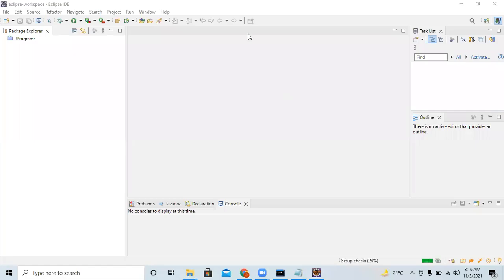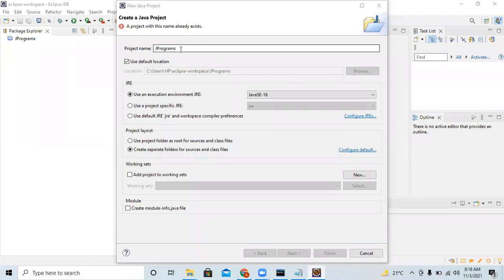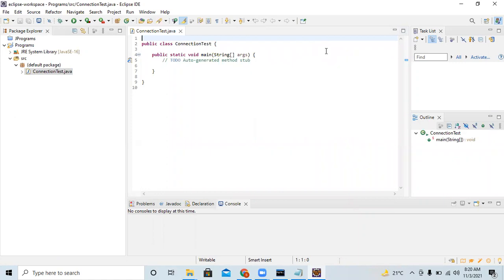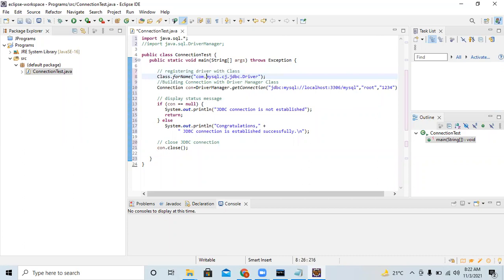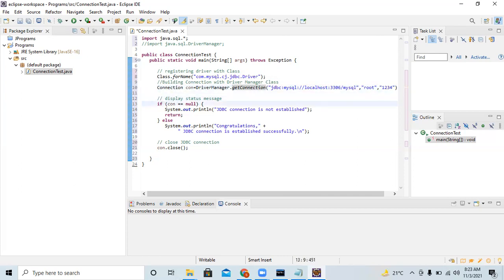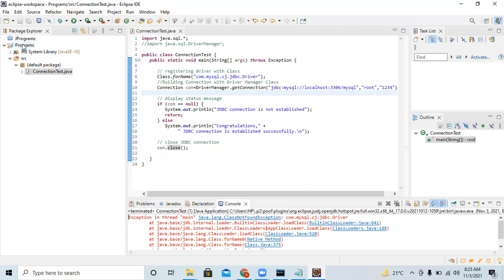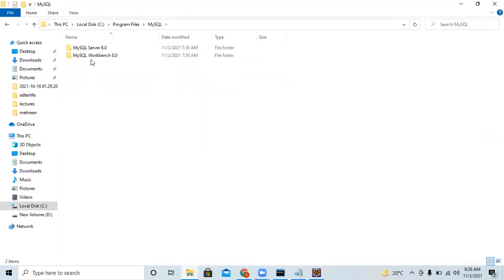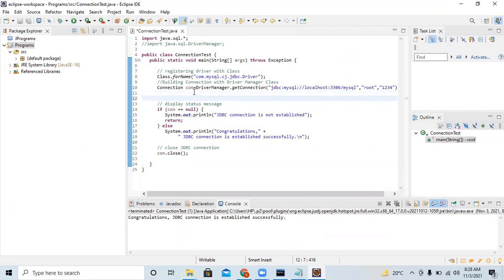Configuring MySQL and its Connector 8.0.27 with Eclipse IDE 2021-09